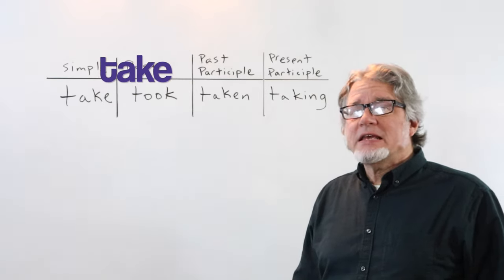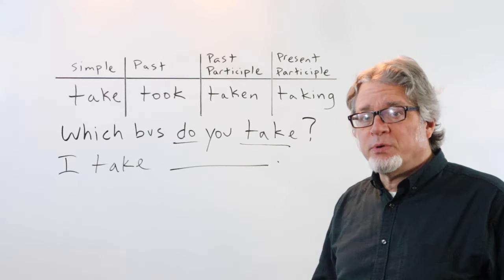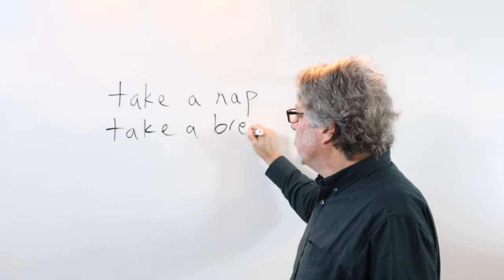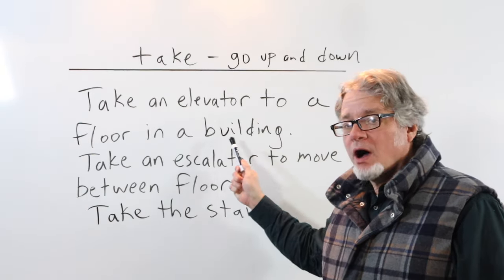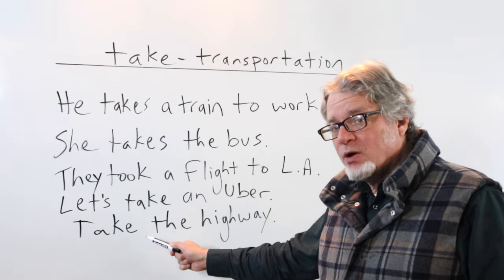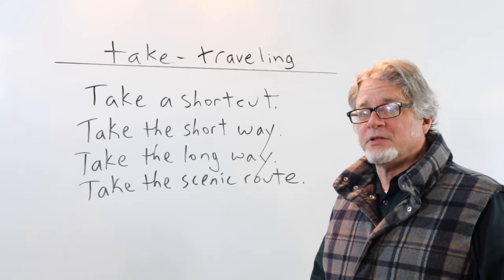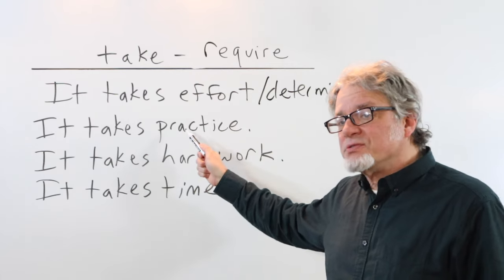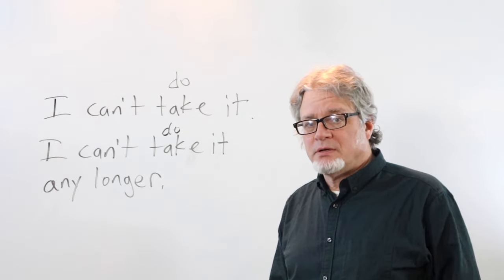the verb "take"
The verb "take" is used for traveling, moving within a building, using public transportation, using time, and many other reasons. It takes a lot of effort and patience to learn how to use this verb.